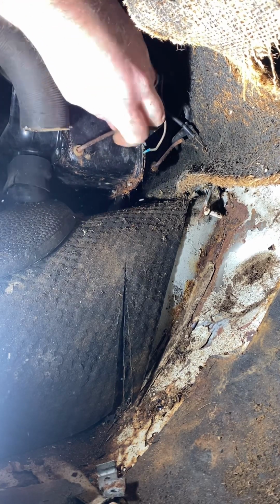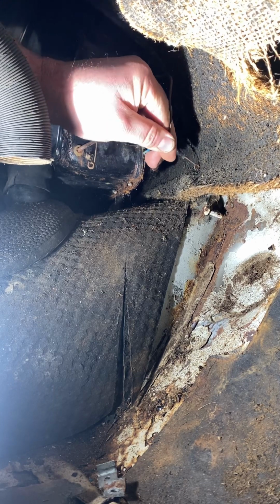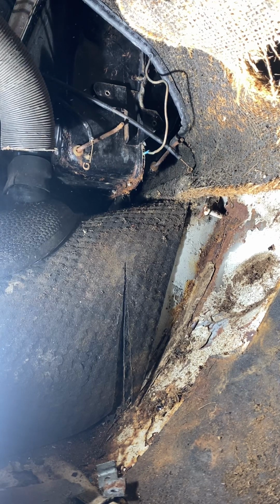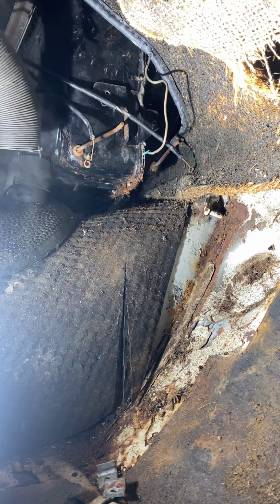Trying to disconnect heater box controls under the dash on the amazon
Attempting to disconnect heater box controls on the 1965 Volvo  Amazon 122s/ 130